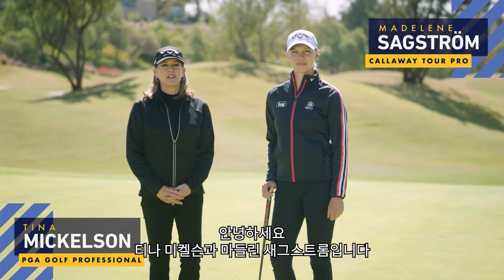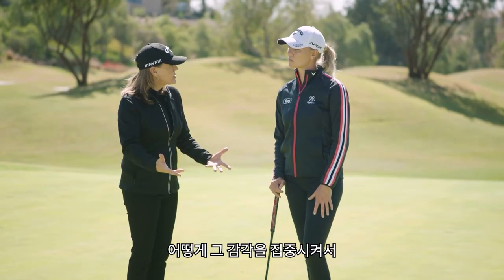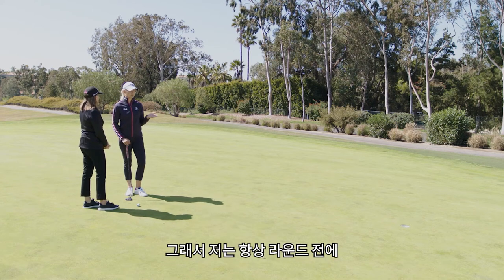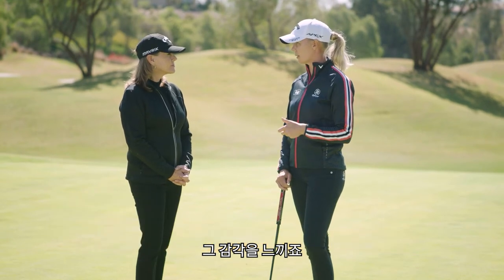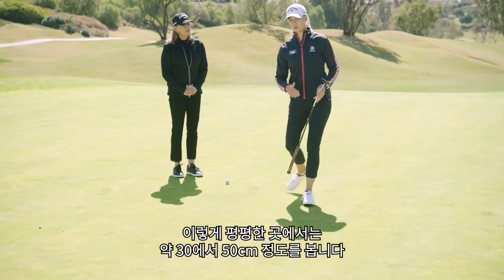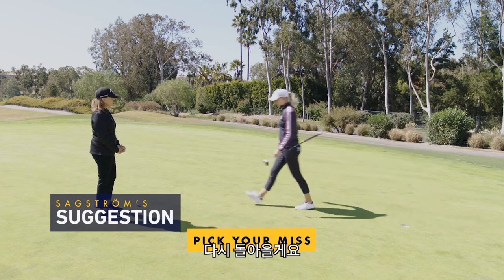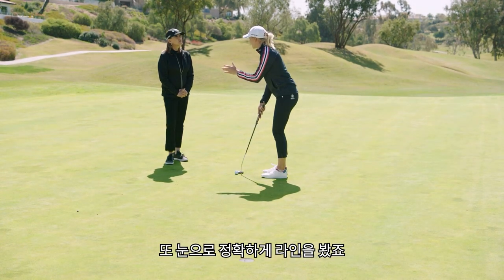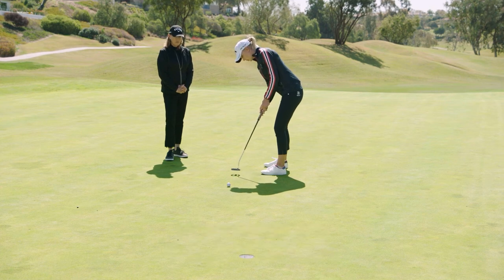[캘러웨이] 잡생각을 줄이고 감각을 집중시키는 퍼팅 팁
퍼팅할 때는 생각이 많아지면 성공시키기가 어렵죠. LPGA 투어 프로 마들린 새그스트롬이 잡생각을 없애고 감각을 집중시키는 퍼팅 팁을 영상으로 알려드립니다.